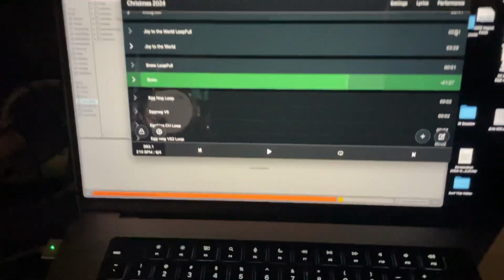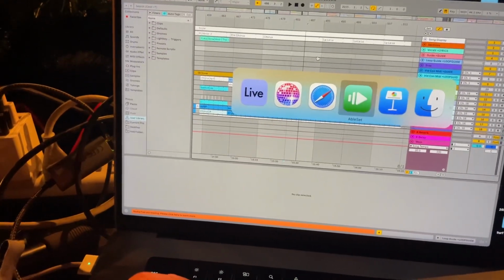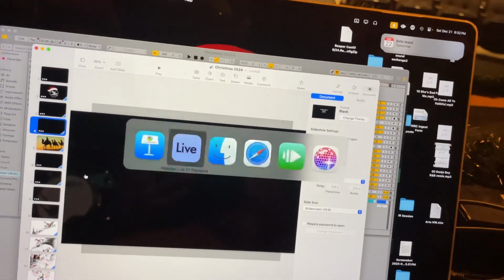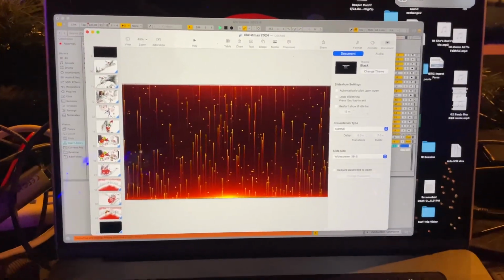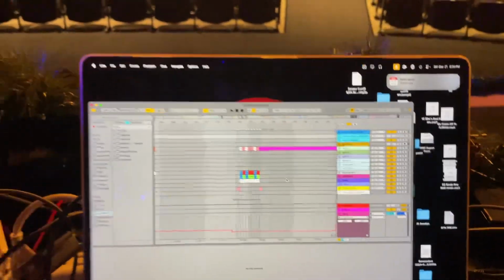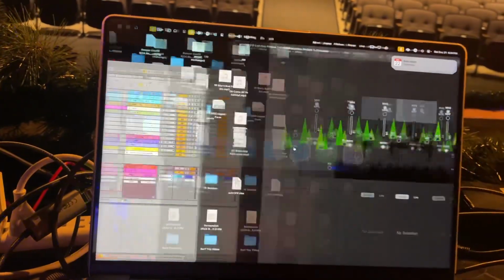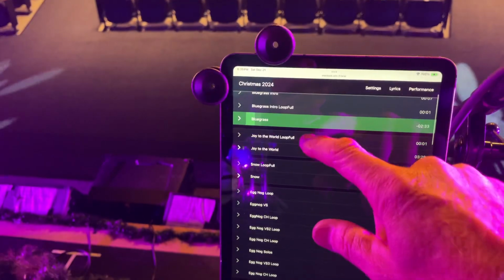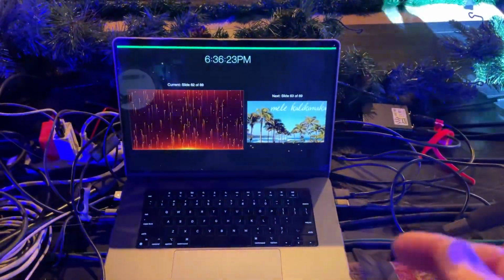Videos, Lightkey and Ableton Live at the same time - via Keynote, Better Touch Tool, and Ableset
To do this you need Ableton Live, Ableset, Lightkey, Better Touch Tool, Keynote and an iPad (also a foot controller is pretty handy)

You program cc commands in Ableton Live.  So, the midi cc command on, let's say, channel 30 will be set to 4... and that will be interpreted by Better Touch Tool.  Better Touch Tool will take that midi cc command and interpret it as multiple key commands.  In this case I set it to 4, Return.  When keynote gets a 4 followed by a return it starts frame 4.  I did this for over 60 frames.  So, midi cc command 40 will be interpreted by Better Touch Tool as 4, 0, Return.  That will start frame 40 in keynote.

You can adjust the keynote frames to start later or whatever to be in sync with your click track in ableton live.  You can also add fades by using the action list so they videos don't just pop on.  I've only done this on a few frames.  But you can put a black square over the video and then fade that in over the video for a fade in.  If it's a loop then you can have one frame fade in and the automatically go to the next frame to loop.  On the 1st frame, If the loop video is 10 seconds...  you need to set the fade in and video to equal 10 seconds.  So the fade in is 3 seconds, the video is set to 7 seconds.  It took us hours to figure this out.  But it works.  If your computer doesn't have that much ram, it might glitch a little.  And it takes some messing around with the videos to make sure they are in a good format, etc... It's just trial and error for us.  If you find a more exact and specific way to make this work, let me know.

Then, since the computer screen is set to Keynote, you use the iPad to control Ableton with Ableset.  You need the computer and the iPad to be on the same network.

I programmed the foot pedal in Ableset to control the forward, backward, stop/start, loop advance.  Also 2 other pedals for the default video graphic and click track on and off.

I used a Blackstar Audio Live Logic foot pedal.  If you use this pedal you need to take out the Blackstar Audio script that is automatically included in Ableton Live.  Otherwise it will just try and work like a looper.